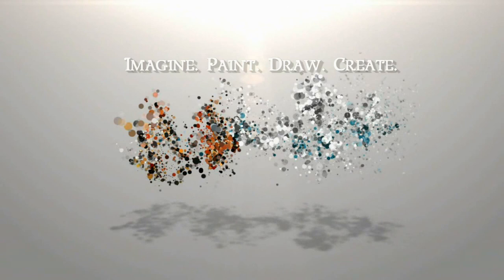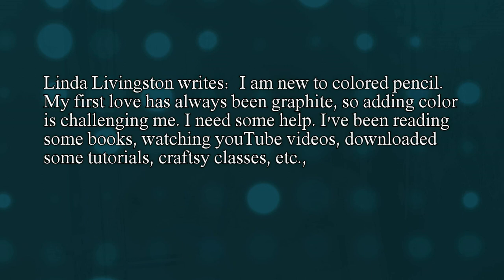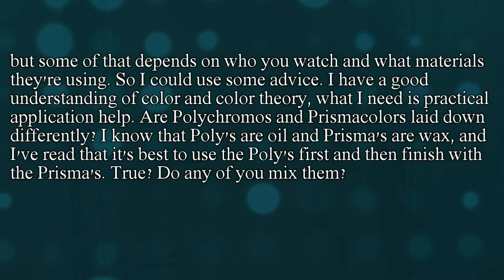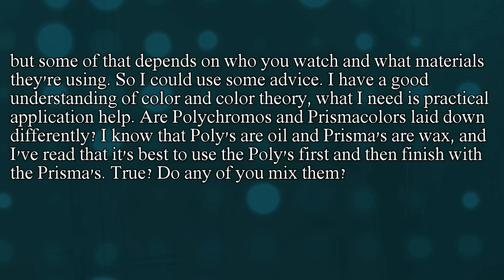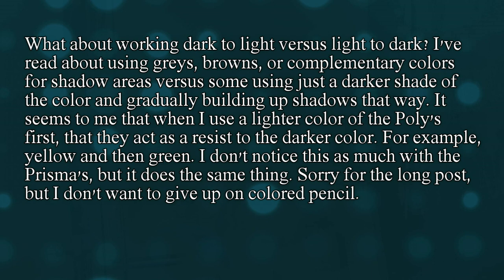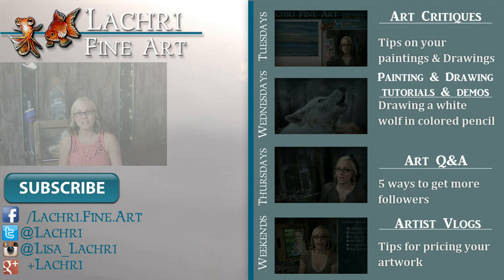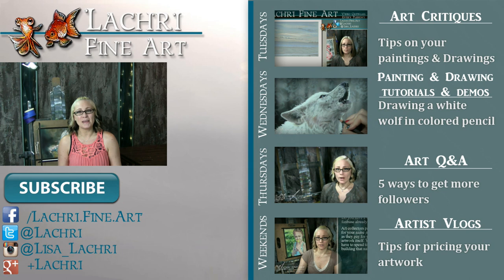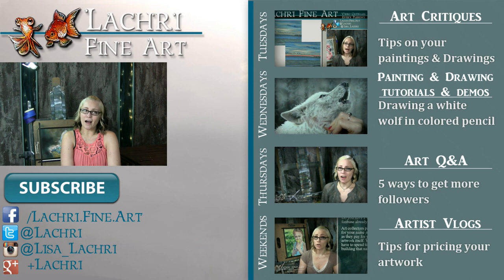Art Q&A - Learning Colored Pencil - w/ Lachri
Today I'm answering some questions about getting started and frustrated with colored pencil. Can you take TOO many lessons? What about supplies? How do you know which to use and when?